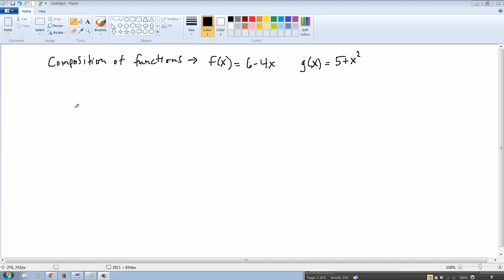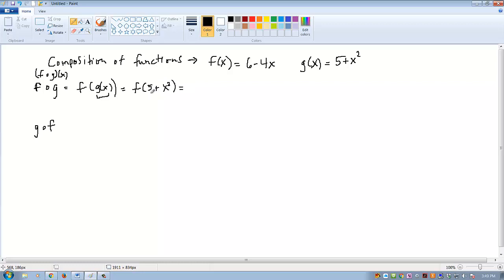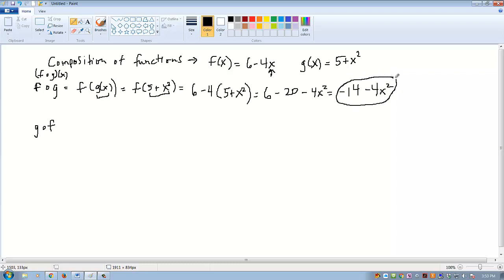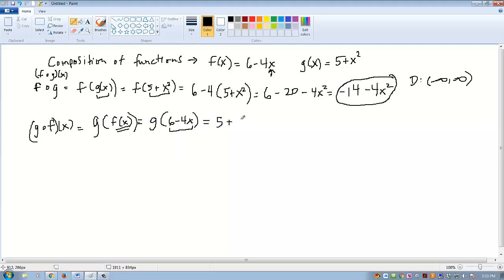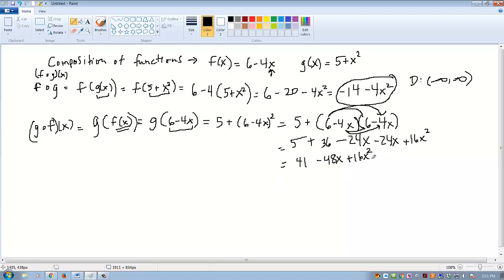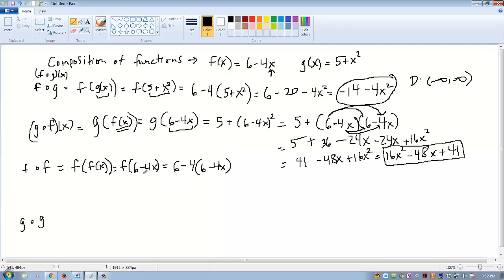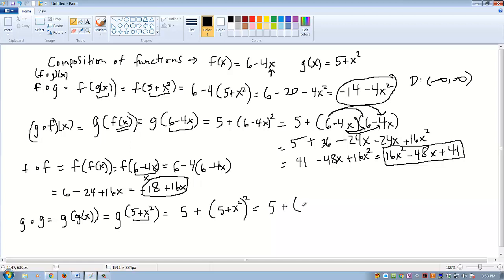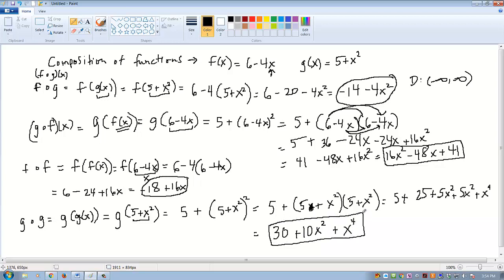Composition of Functions with X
For this video, you are not given a value so the answers will be given in terms of X